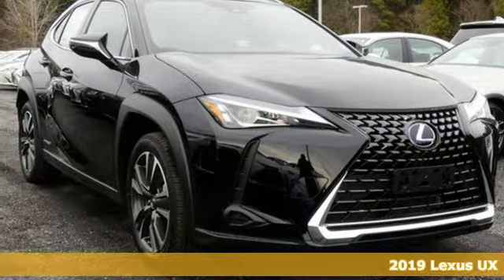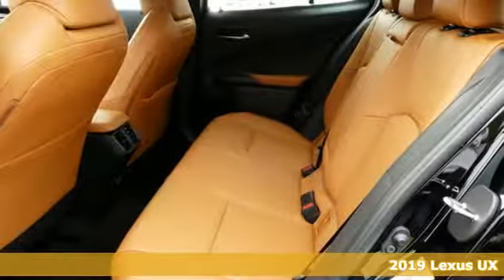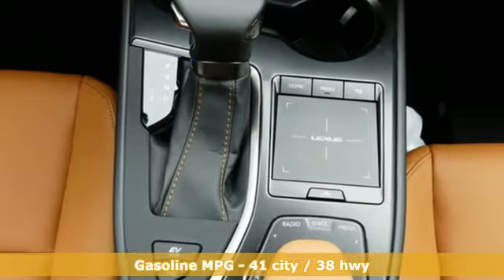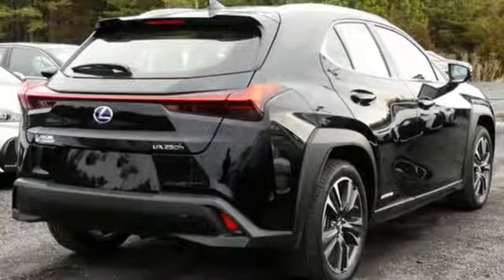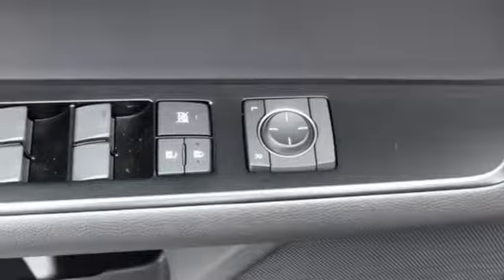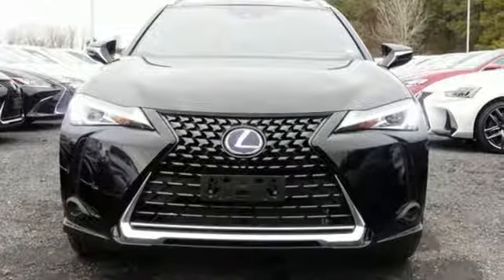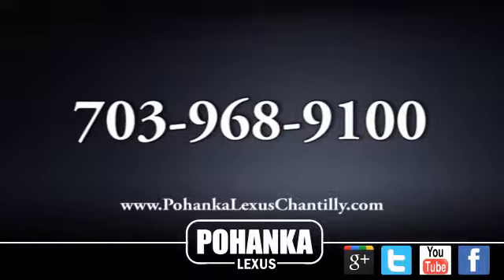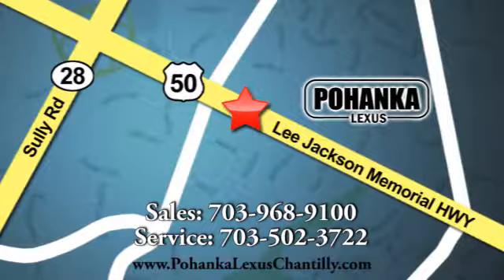New 2019 Lexus UX Chantilly Dale City VA DC, MD UXK2002391 - SOLD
Year: 2019
Make: Lexus
Model: UX
Trim: UX 250h AWD
Engine: L Cyl.
Stock #: UXK2002391
VIN: JTHU9JBH8K2002391

Address:
13909 Lee Jackson Memorial Hwy